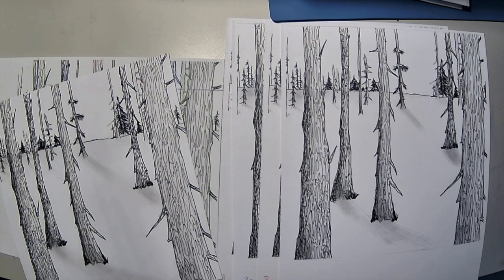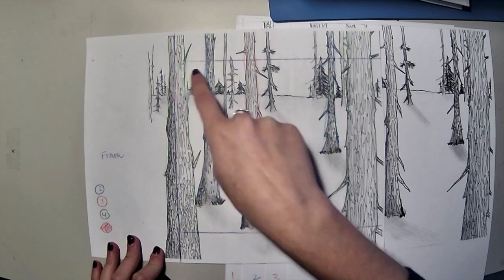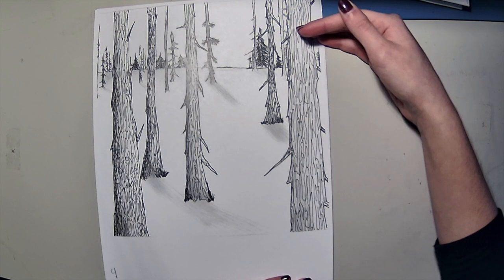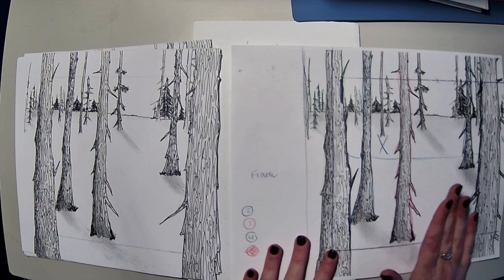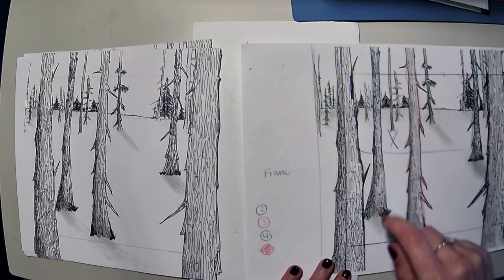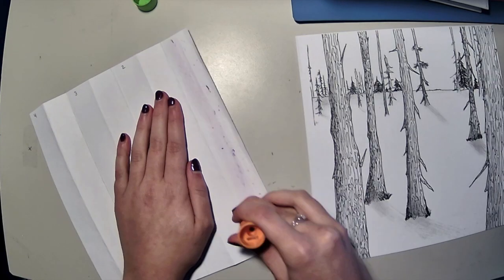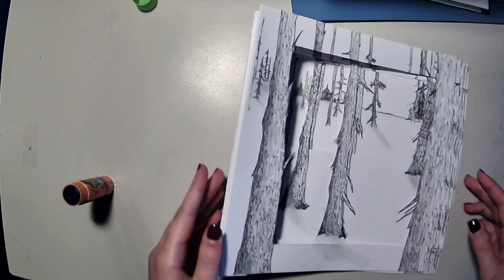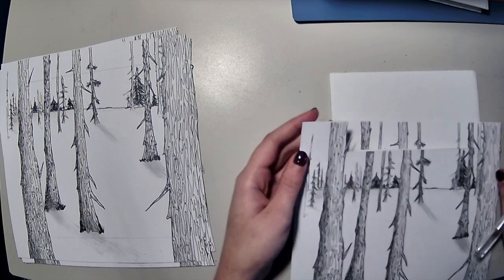Tunnel Book 3: Photocopying Method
If you have a scanner and printer or access to a copier, you can try out this method for your tunnel books.